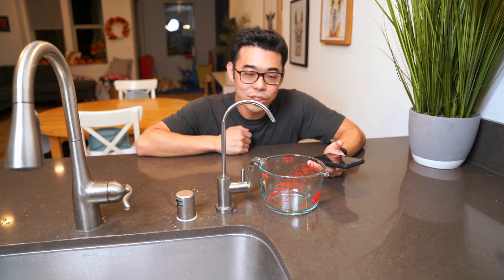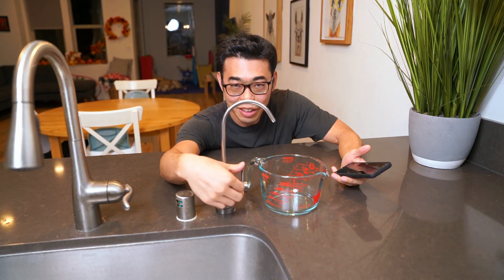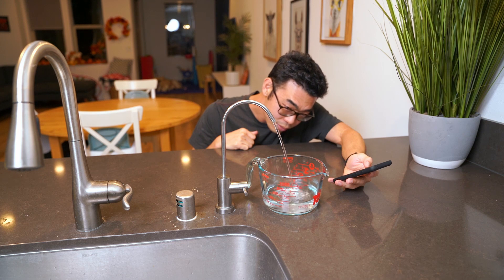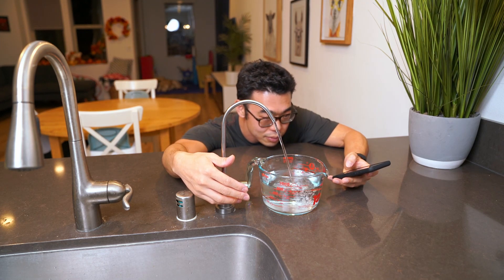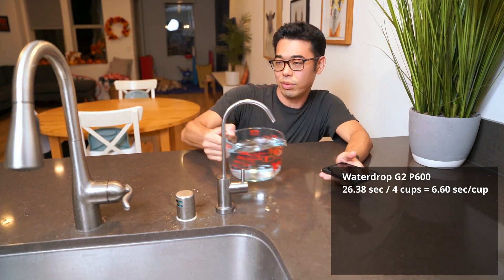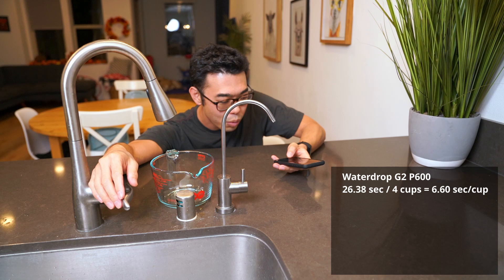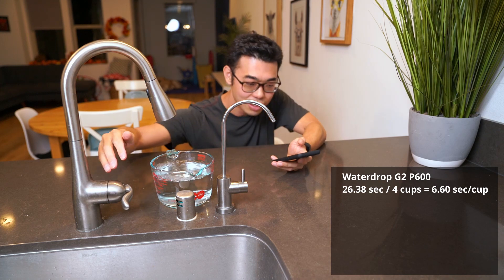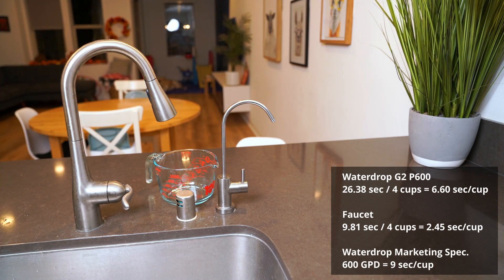[Water Flow Test] Waterdrop G2 P600 Reverse Osmosis System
If you're looking at the Waterdrop G2, the G2 P600-W is the same model base with a slightly higher flow rate. I highly recommend the faster flow rate if your budget allows.

Features of the WD-G2 P600-W
⭐ Under Sink Reverse Osmosis Water Filtration System WD-G2 P600-W
With Waterdrop’s improved water purification technology, the G2P600 RO system can meet the water needs of large families and even small businesses.
⭐The composite filters have more effective filtration, removing more than 1,000 contaminants.
⭐ As an upgraded filtration system, the G2 P600 RO system has a fast water flow rate of 600 GPD. Dispensing 2 cups of pure water will produce only 1 cup of waste water, saving 600% more water.
⭐This tankless design saves 70% of your under-sink space and prevents recontamination.
⭐The advanced integrated electrical and water circuits reduce leakage.

If you find my videos useful, please consider buying me a coffee!

Note: NEXGENHAB is a participant in the Amazon Services LLC Associates Program, an affiliate advertising program designed to provide a means for website owners to earn advertising fees by advertising and linking to amazon.com and any other that may be affiliated with Amazon Service LLC Associates Program.